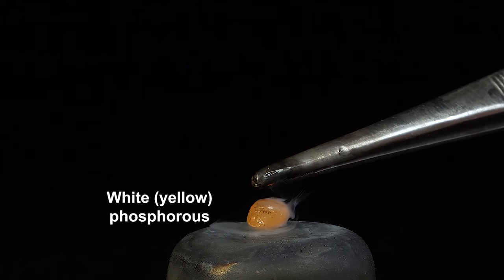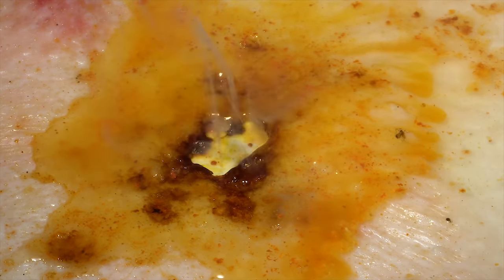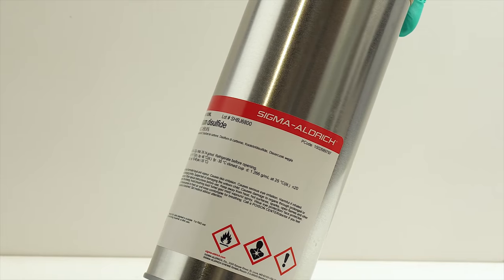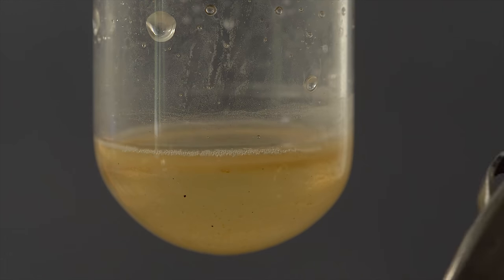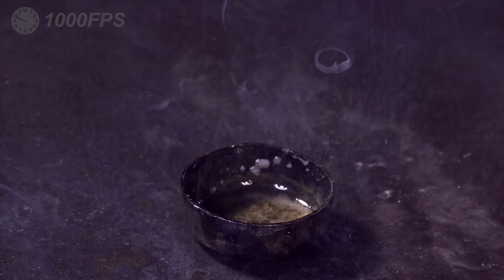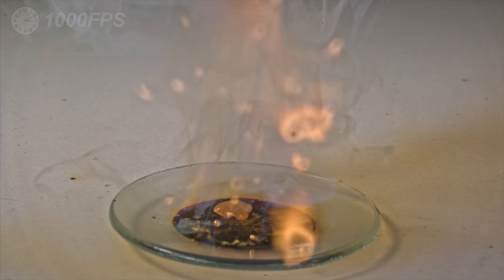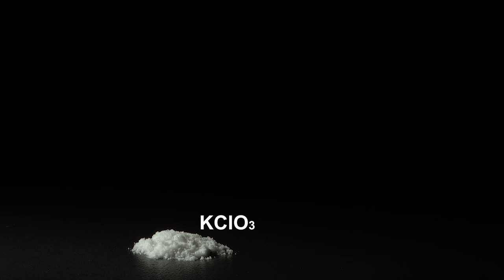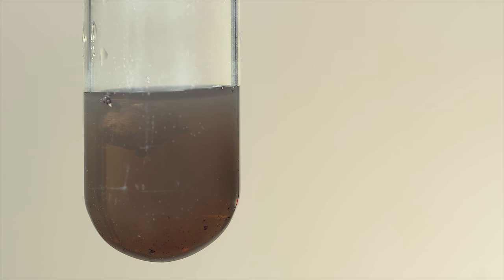White phosphorus. Reactions with chemical weapon!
In this video about white phosphorous and various reactions with it you'll also see a lot of slow-mo footages, and we'll find out what will happen if phosphorous ignites on skin. Anyway, make sure you'll watch this video till the end. It will be fascinating!

0:00 Hey guys :D
0:16 Intro :D
0:25 How Phosphorous REALLY glows!
0:35 White phosphorus burning

1:18 White phosphorus burning =-SLOW-MO-=
2:18 Burning phosphorus on the skin
3:41 Burning phosphorus underwater
5:57 Burning magnesium underwater
6:43 White phosphorus purification
10:03 Liquid chlorine and White phosphorus reaction
10:13 Liquid chlorine and White phosphorus reaction =-SLOW-MO-=
11:03 Liquid chlorine and White phosphorus in carbon disulfide solution reaction
11:13 Liquid chlorine and White phosphorus in carbon disulfide solution reaction =-SLOW-MO-=
12:21 Bromine and White phosphorus reaction
12:28 Bromine and White phosphorus reaction =-SLOW-MO-=
13:03 Bromine and White phosphorus in carbon disulfide solution reaction =-SLOW-MO-=
15:34 Iodine and White phosphorus in carbon disulfide solution reaction
16:07 Iodine monochloride and white phosphorus reaction
16:18 Iodine monochloride and white phosphorus reaction =-SLOW-MO-=
16:47 thanks to the sponsor

17:11 Manganese heptoxide and white phosphorus reaction =-SLOW-MO-=
17:33 Potassium chlorate and white phosphorus explosive reaction (KClO3 + P4)

17:49 Potassium chlorate and white phosphorus explosive reaction =-SLOW-MO-=
18:08 Potassium superoxide and white phosphorus explosive reaction =-SLOW-MO-=
18:56 Nitric acid and white phosphorus reaction19:16 Selenous and white phosphorus reaction
20:21 Silver nitrate solution and white phosphorus reaction
21:14 Copper sulfate and white phosphorus reaction

🎥⌚️  Shooting slow-mo video requires a lot of financial costs💵, so if you enjoy what I do, and would like to help me to buy chemical reagents and equipment, as some of my viewers do, I will be glad to see you as a member of my Patreon ❤️ 💛 💚